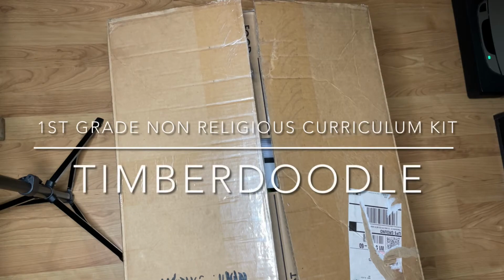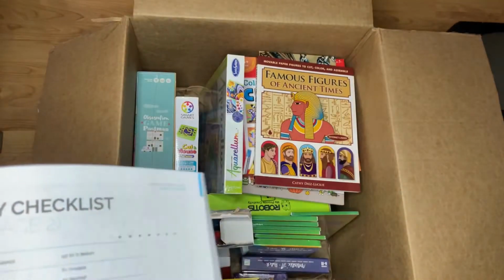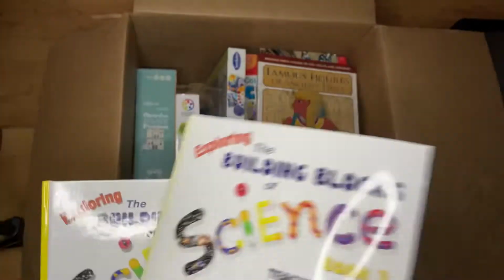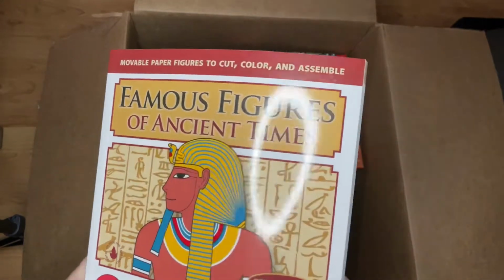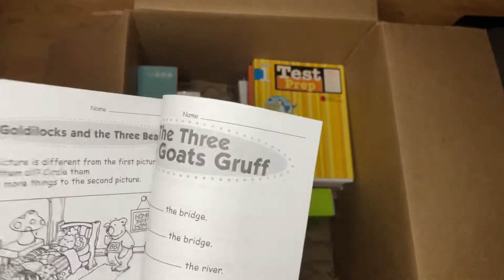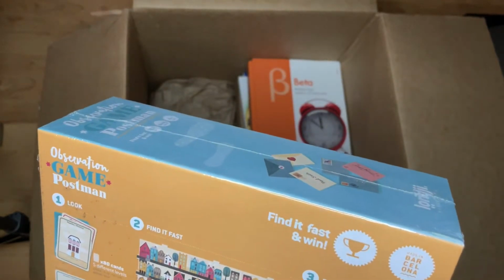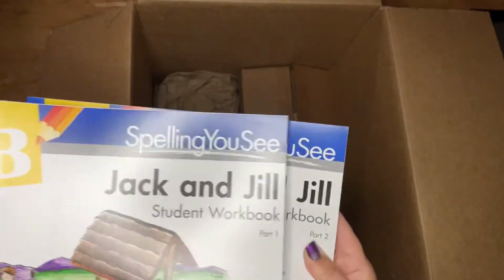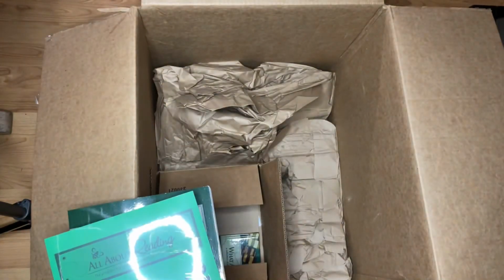1ST GRADE SECULAR TIMBERDOODLE CURRICULUM KIT UNBOXING: homeschooling secular first grade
Unboxing of our customized 1st grade secular curriculum kit from Timberdoodle.

I am not sponsored or compensated in any way for this video. We bought this kit with our own finances.

I am so thankful to have you here as part of my community.

Comment on my videos are monitored in an effort to maintain a positive and safe community. Suggestions and constructive criticism are welcome and sharing of opinions is encouraged, however malicious comments will be deleted.

Music from iMovies